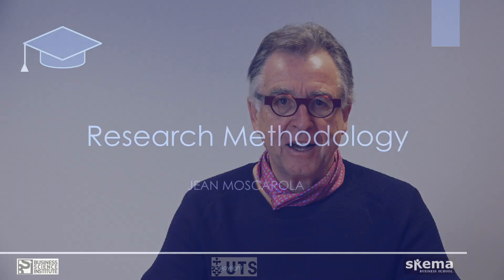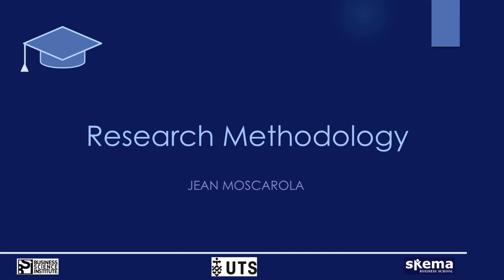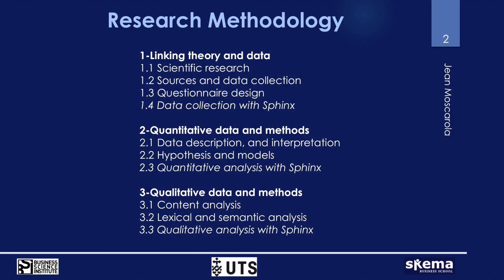0 prof J Moscarola Research Methodology introduction SPHINX